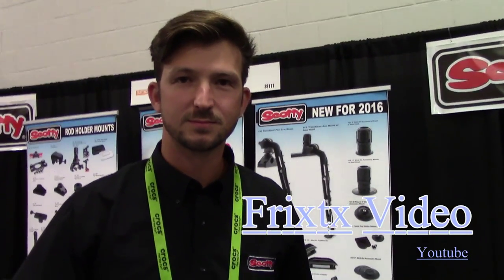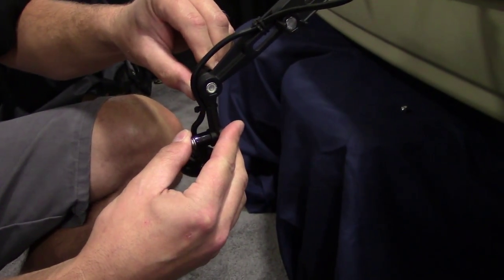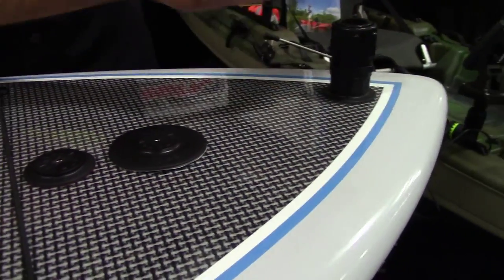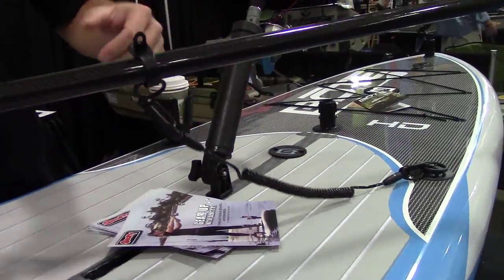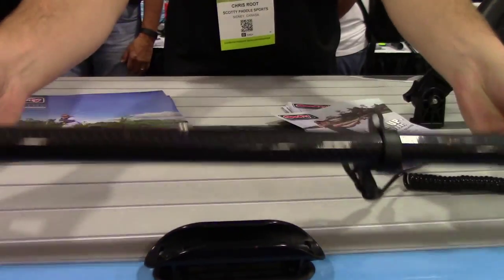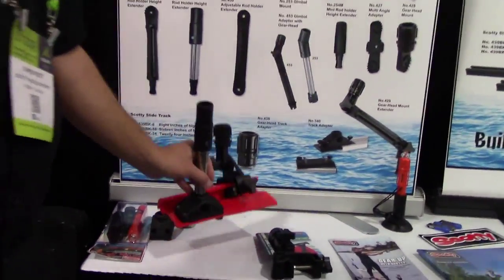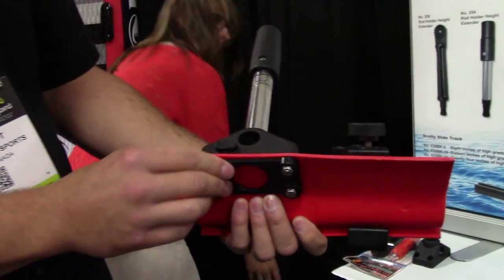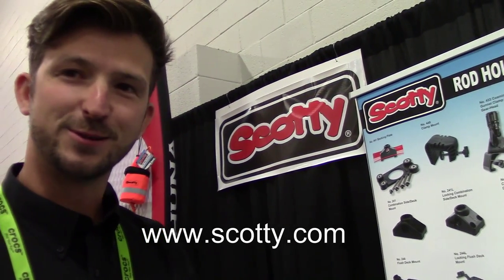Scotty Paddlesports at OR 2015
I take a few minutes at the Outdoor Retailer Show in Salt Lake City Utah to talk with Chris Root at Scotty Paddlesports about some new Kayak and SUP attachments for 2015.  I love my Scotty gear.